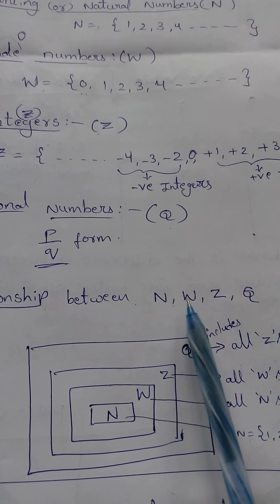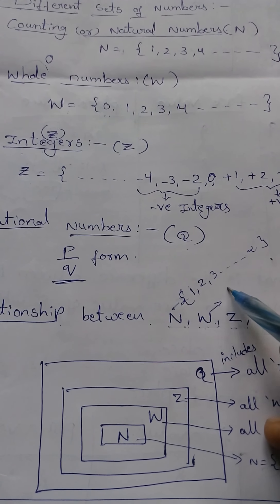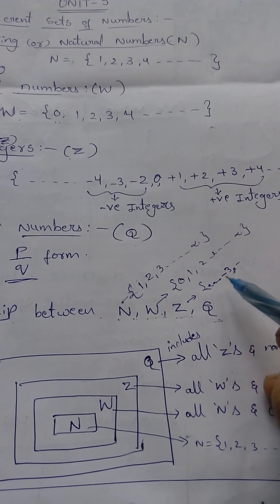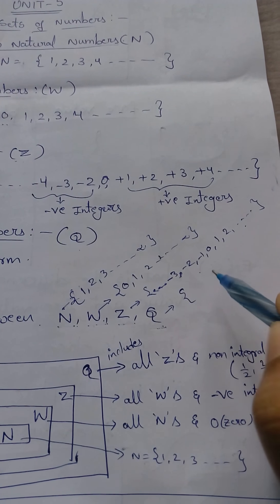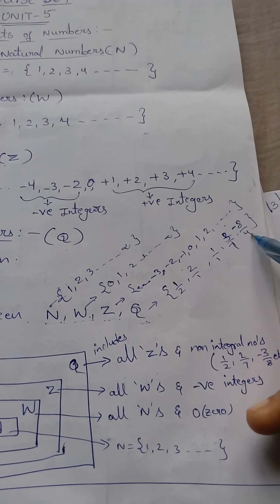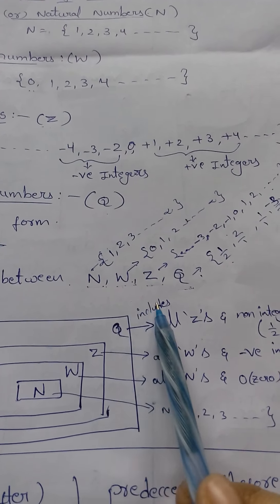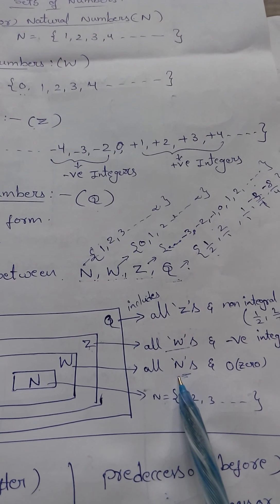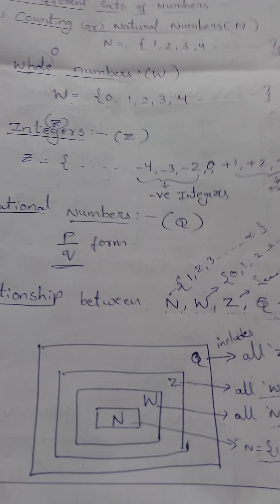NIOS DElEd course 504, Topic-Relationship between natural ,whole,integers,rational numbers